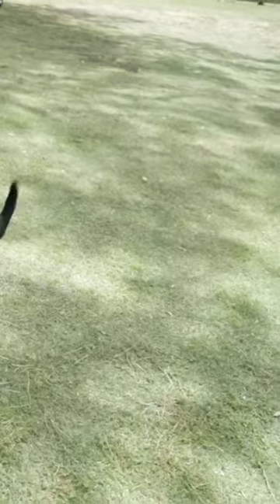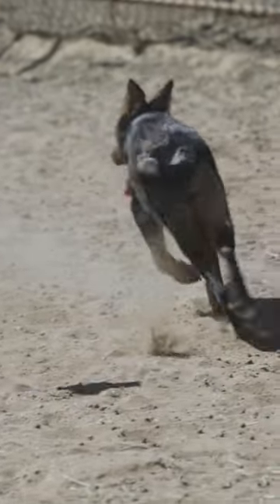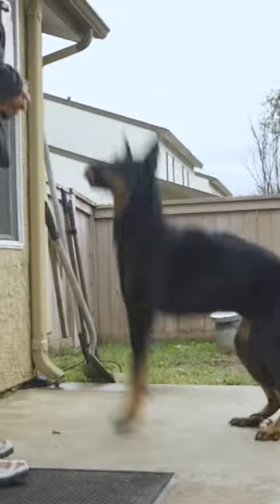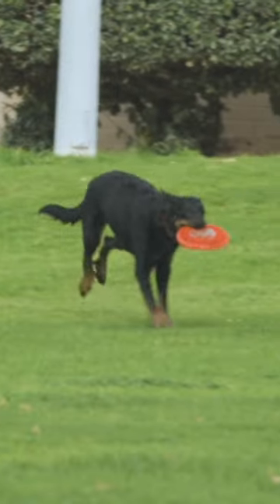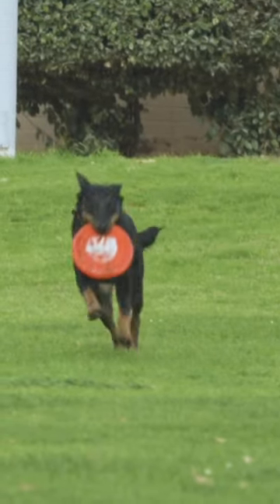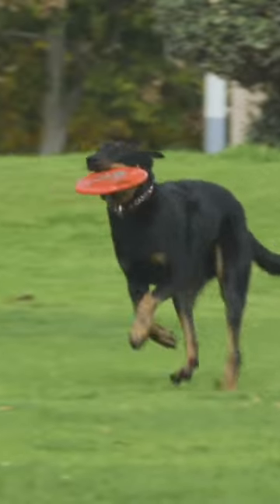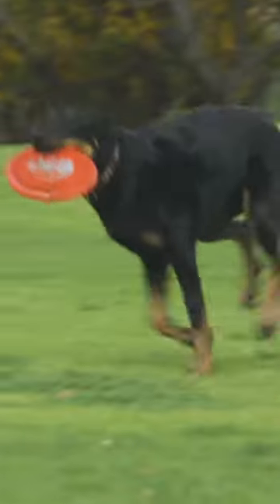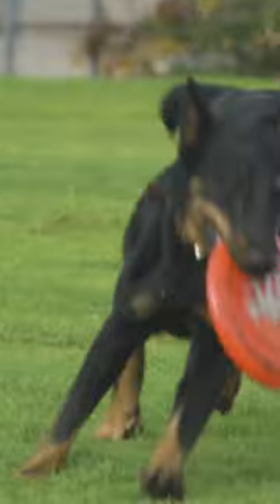BEAUCERON shorts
Meet Beauceron, the perfect French dog breed for anyone looking for a herder, sport dog or police dog! In this short video, you'll learn all about Beauceron and what makes him such a versatile and exciting dog breed.

If you're interested in a dog that can do it all, then be sure to check out Beauceron! He's a herder, a sport dog and a police dog, which means he's perfect for anyone who wants a versatile and exciting pet! Watch this short video to learn all about him and see why he's the perfect French dog breed for you!